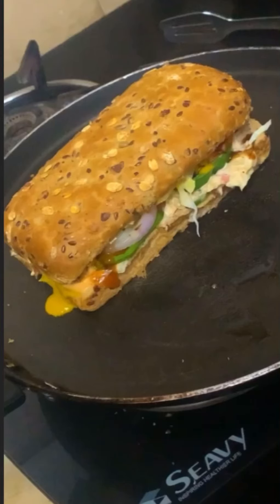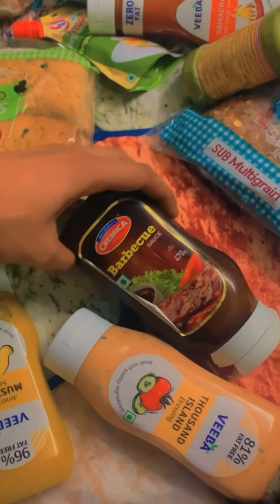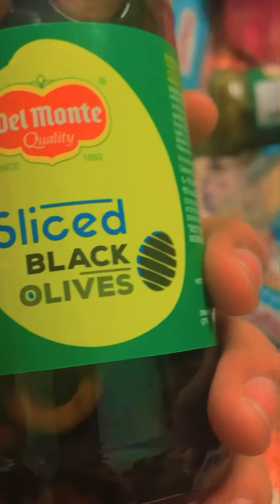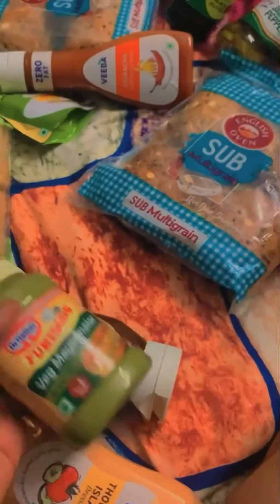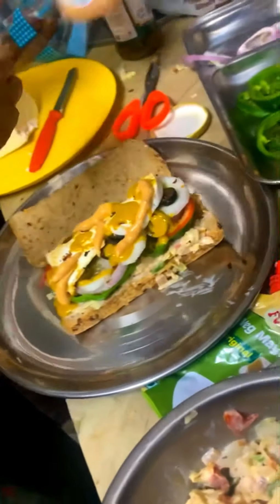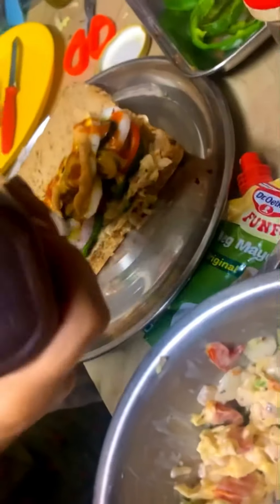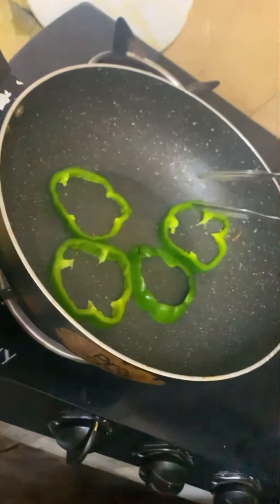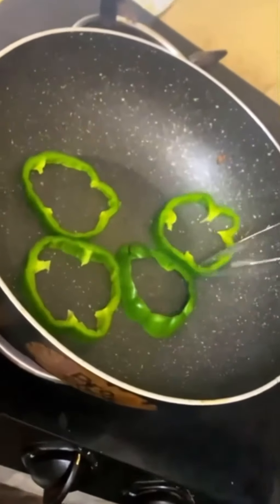Home made subway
Now, you can enjoy the subway sub at you home too with you family . Budget free + Healthy food + Hygienic ❤️